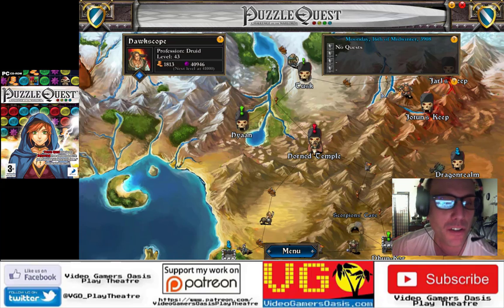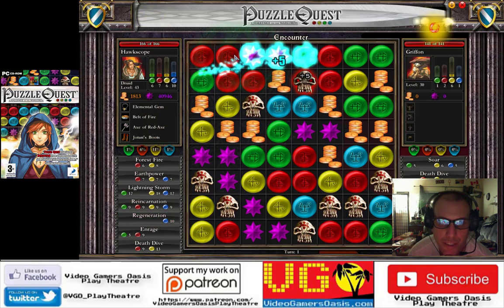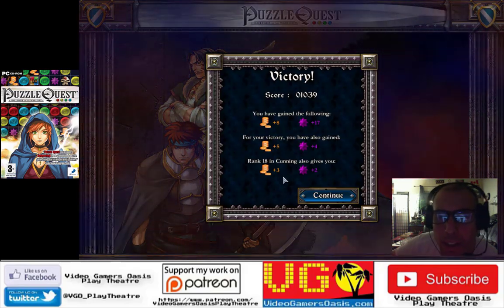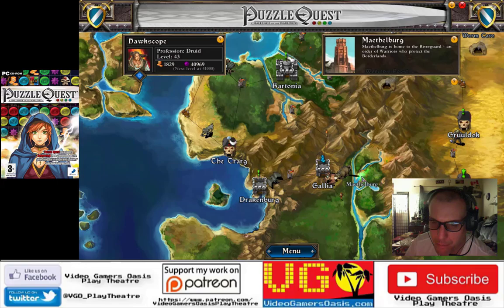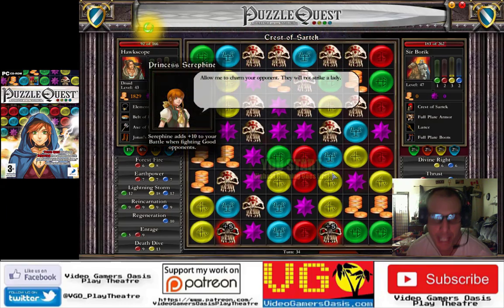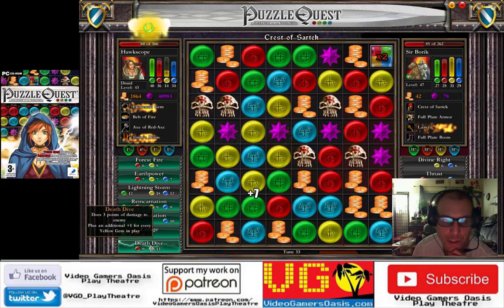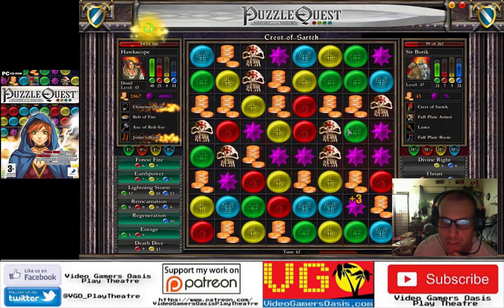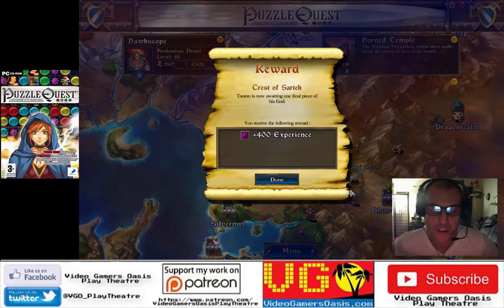Puzzle Quest: Challenge of the Warlords - The Crest of Sartek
Puzzle Quest: Challenge Of The Warlords:

Puzzle Quest Challenge of the Warlords - Nintendo DS:

Hawkscope must obtain The Crest of Sartek from Sir Borek.